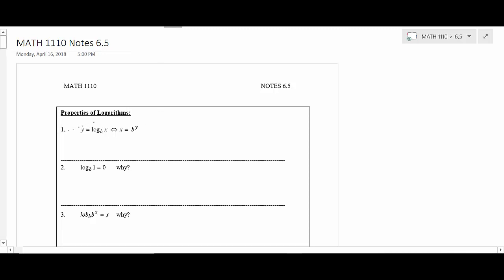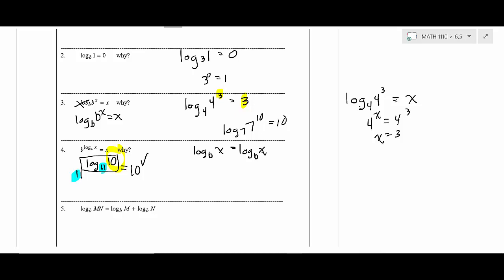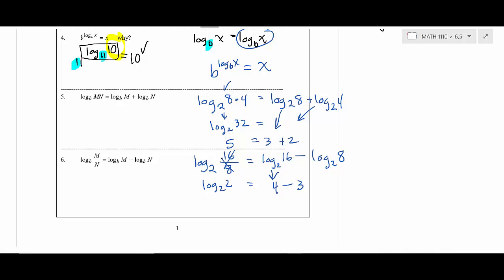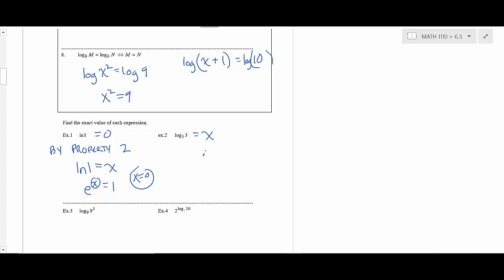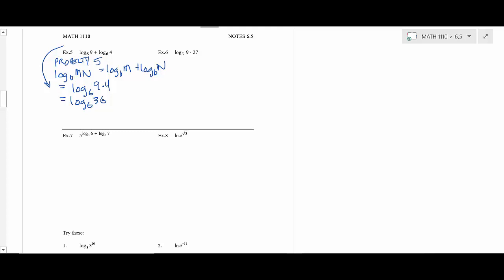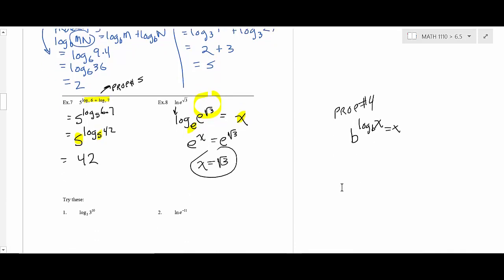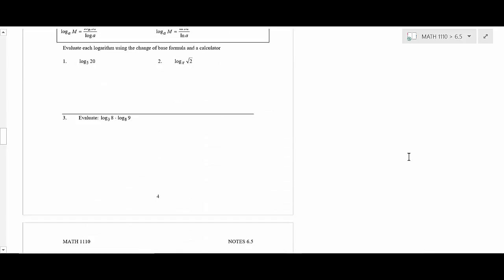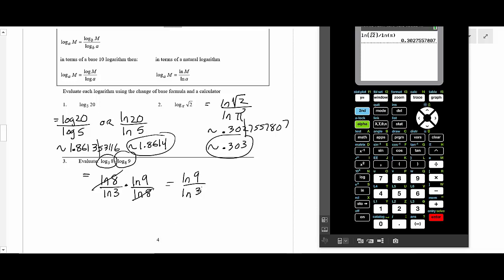MATH 1110 College Algebra Section 6.5 Part 1 Properties of Logarithms